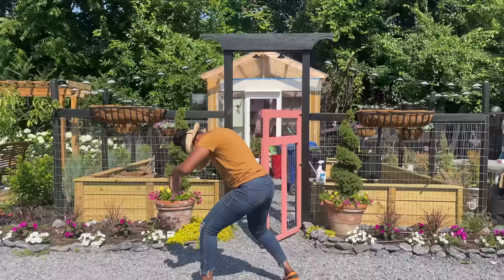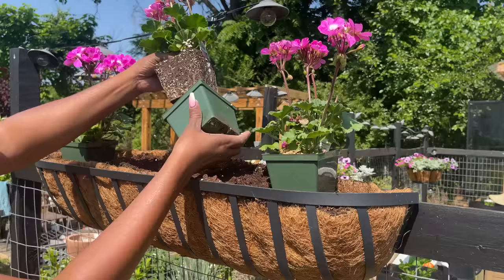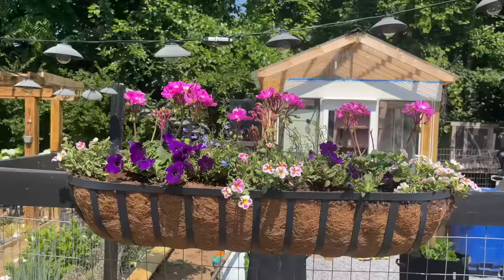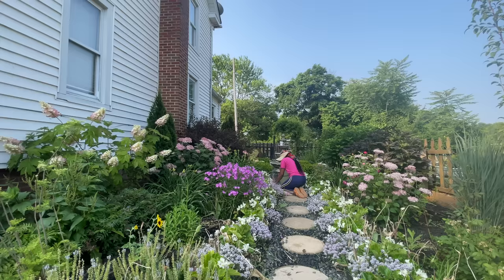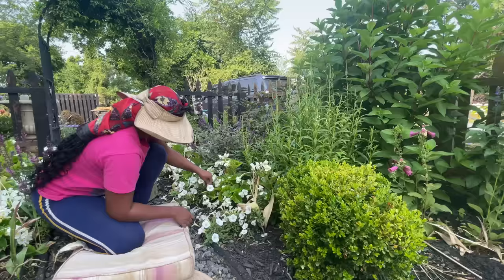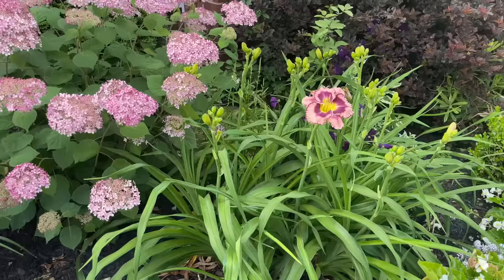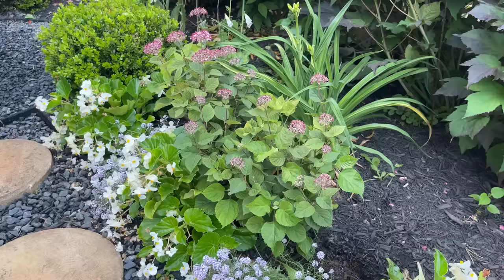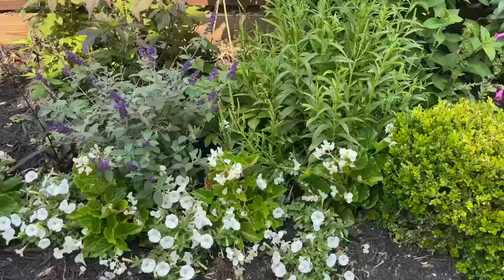Garden Maintenance + Mini Tour Of The Fountain Area + Some planting | Gardenaddictz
A little maintenance, mini tour of my most established space.

Hay racks from Home Depot. Plants planted in them are Superbells holy cow, pink geraniums, supertunia royal velvet, and lobelia